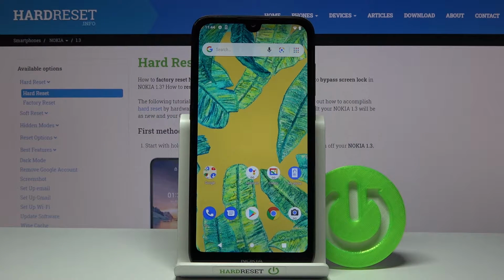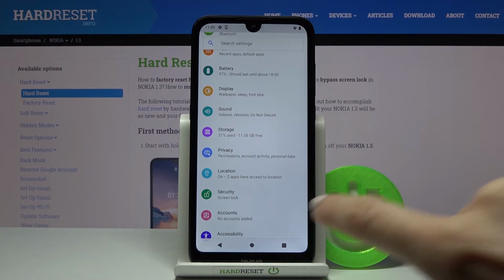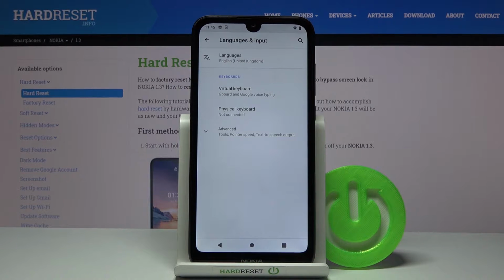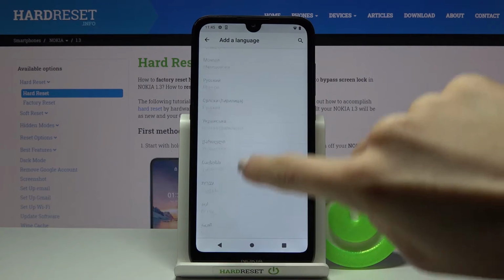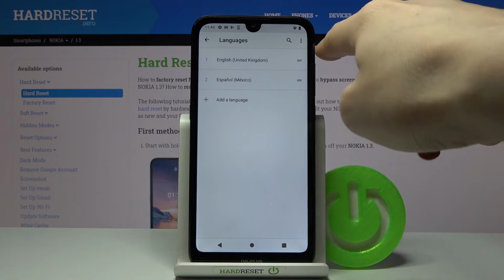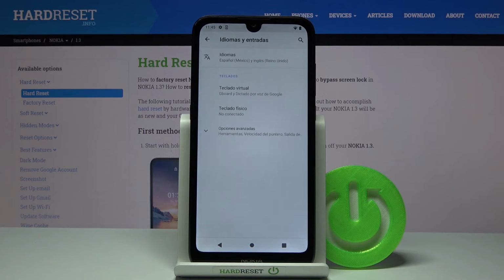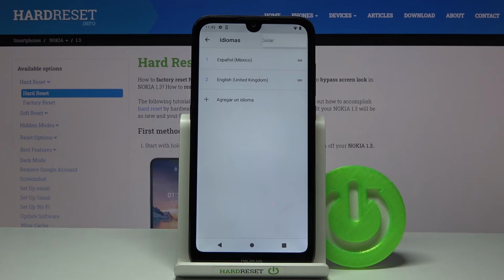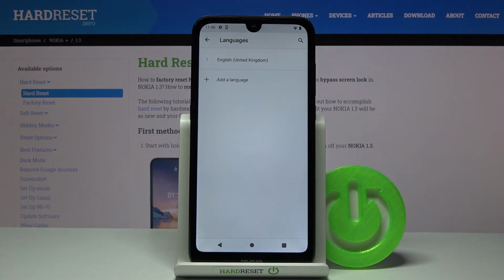How to Change Language in Nokia 1.3 – Set Another Language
Find out more information about Nokia 1.3:
Hi there! In today's video we're going to show you one of the most basic and essential features on your Nokia 1.3! In this video we're going to show you how you can change language on your Nokia 1.3 just in a couple of simple steps. You will find this tutorial useful if the language on your Nokia 1.3 have been set incorrectly by default, or if you wish to change it in order to start learning foreign language. So if you wish to learn how you can change system language, all you need to do is just watch this short tutorial to the end, follow the instructions described by our specialist and try to perform this operation yourself on your Nokia 1.3. If you find this tutorial useful, don’t forget to hit that like button, leave a comment and subscribe to our channel.

How to set up language on Nokia 1.3? How to change language on Nokia 1.3? How to open the list of languages on Nokia 1.3? How to get access to language settings on Nokia 1.3? How to open language list in Nokia 1.3? How to switch current language in Nokia 1.3?